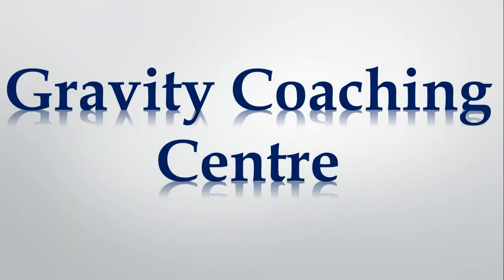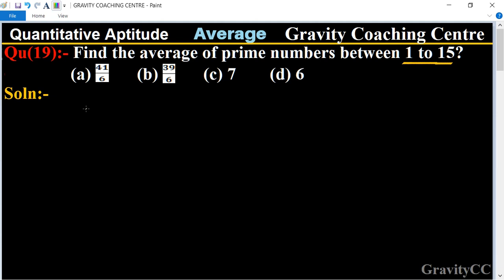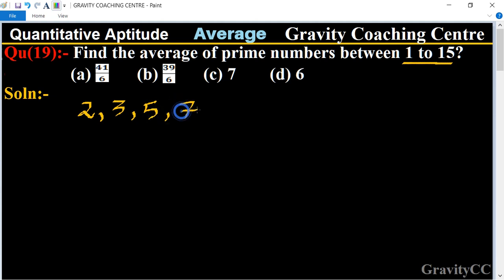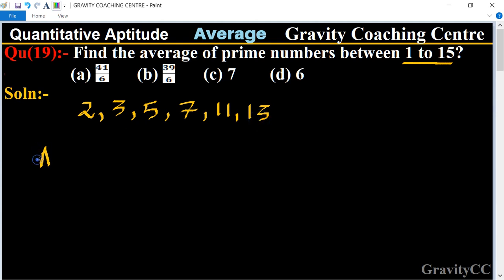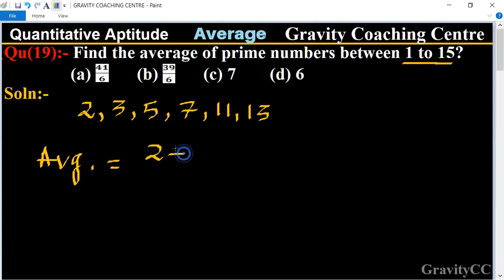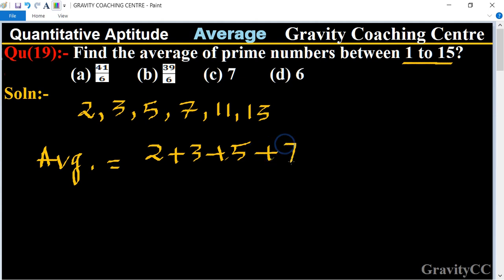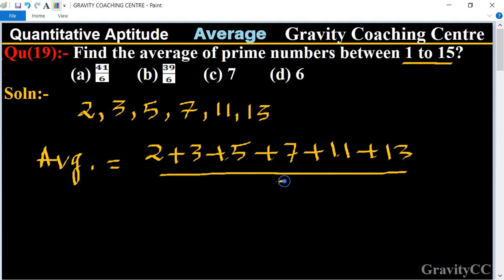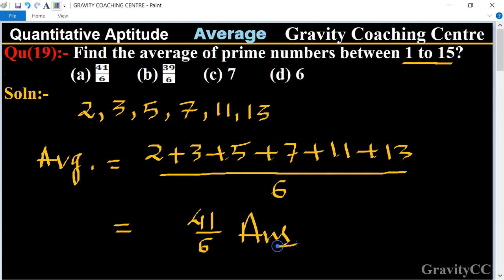Q19 | Find the average of prime numbers between 1 to 15? | Quantitative Aptitude - Average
Click on below Links for more Questions:-

Qu(19):- Find the average of prime numbers between 1 to 15?